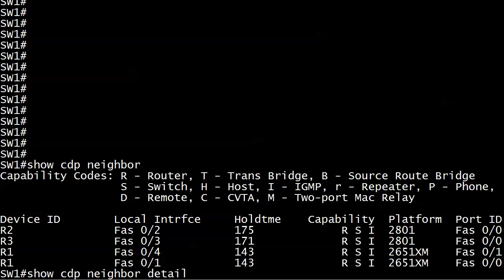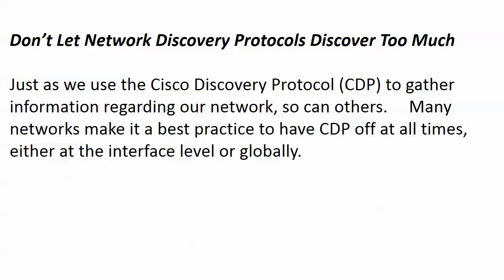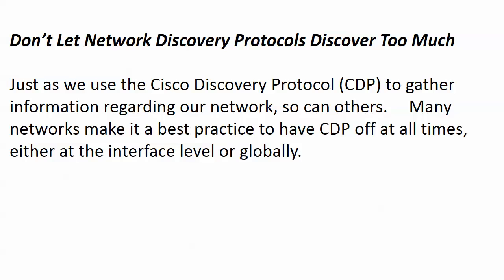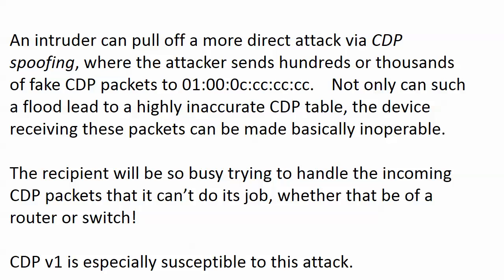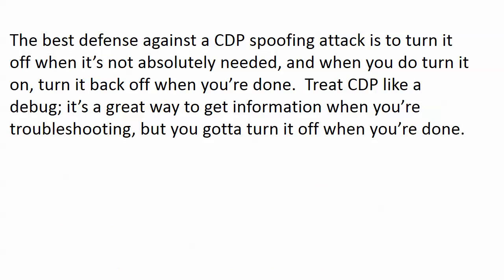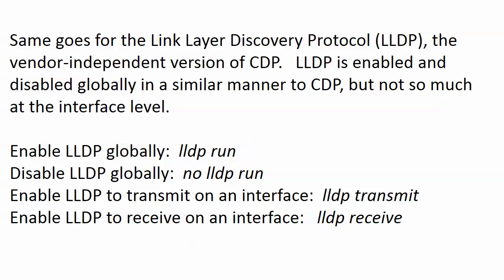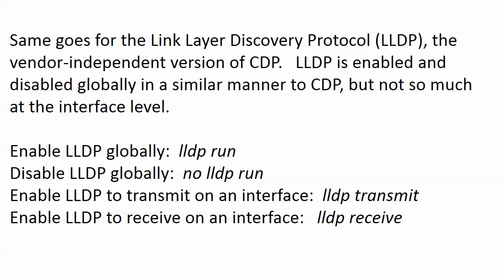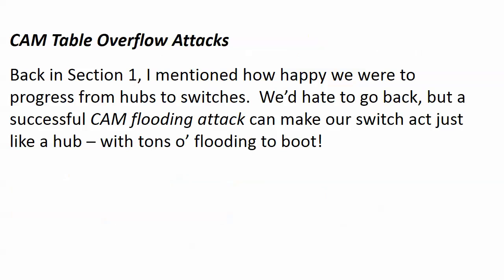225 EW 20 CDP And LLDP Off Or On